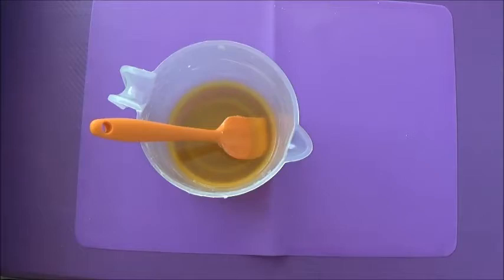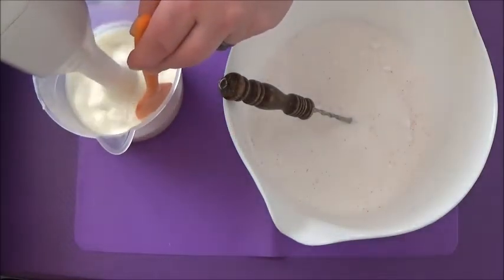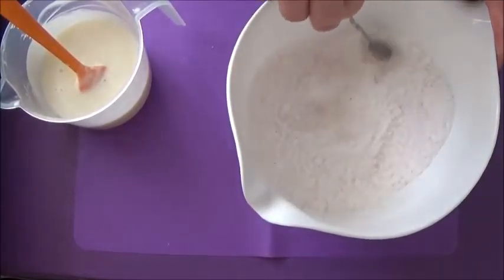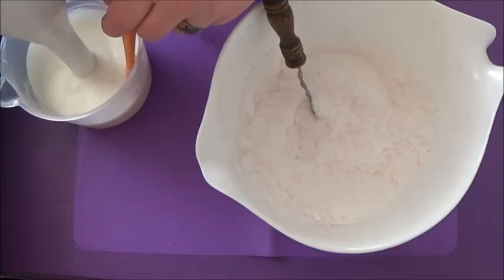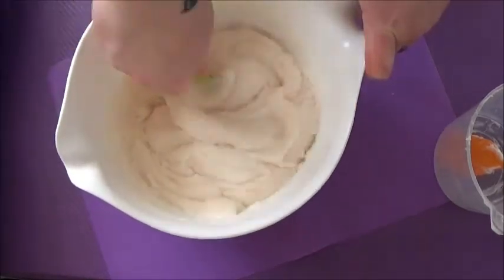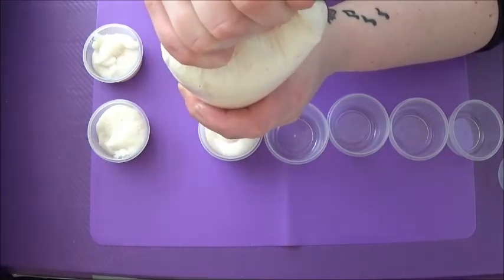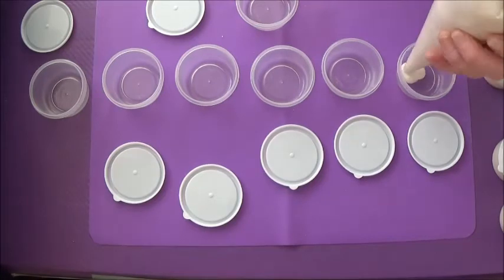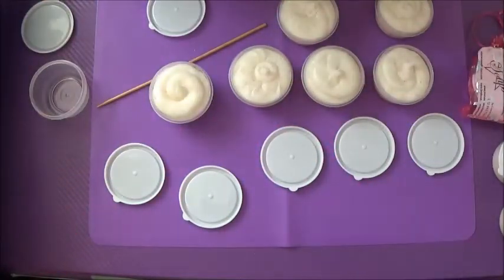Sweet Saigon Sugar Scrub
It's time to restock the sugar scrubs!
Sweet Saigon is like Honey Lemon! Mmm Hmm! I love this
sugar scrub soo much!

StarrSoaps
Stratford
Taranaki
4352
New Zealand

Music: "Kinda Glad" - Written and Performed by Crystal-Starr Glen Anderson